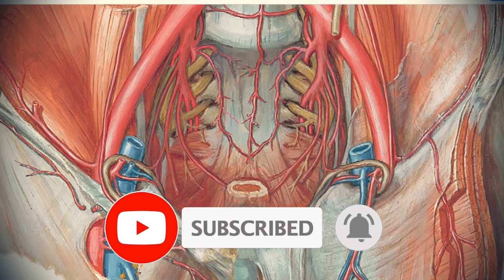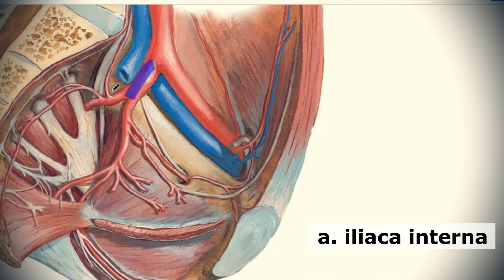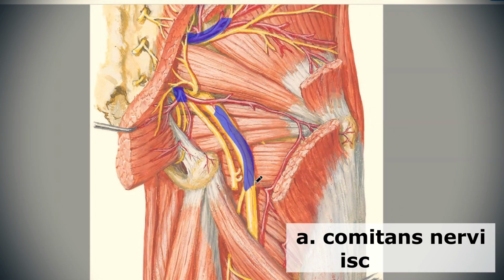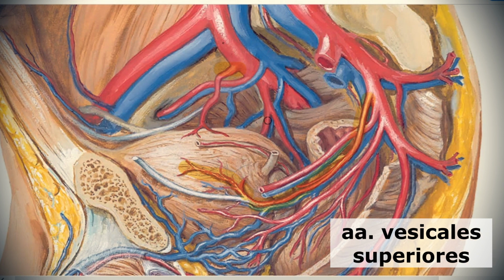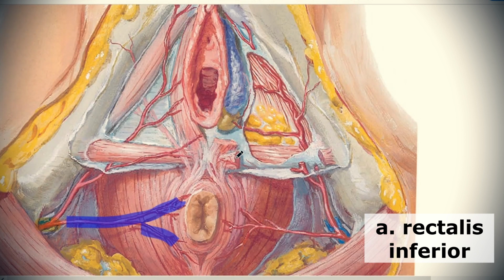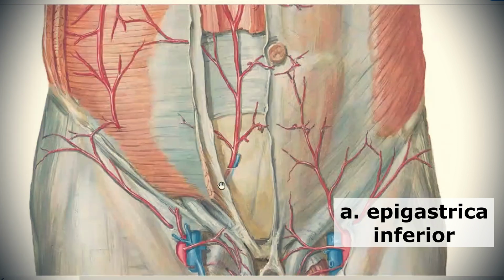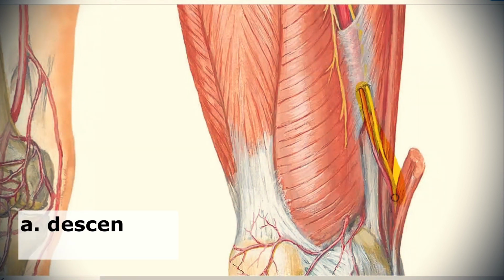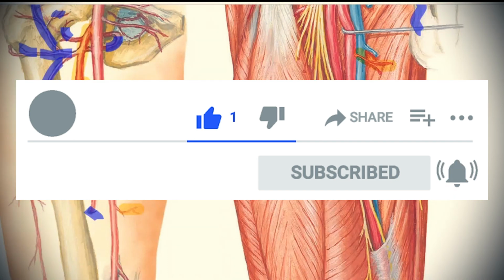Anatomy of iliac and femoral arteries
Human anatomy. Angiology. Common, internal and external iliac arteries. Femoral artery.

00:00 Greetings
00:20 Common iliac arteries
01:50 Internal iliac artery
02:36 Parietal branches of internal iliac artery
05:28 Visceral branches of internal iliac artery
09:10 Supply of rectum
09:53 External iliac artery
11:18 Femoral artery
13:22 Deep femoral artery